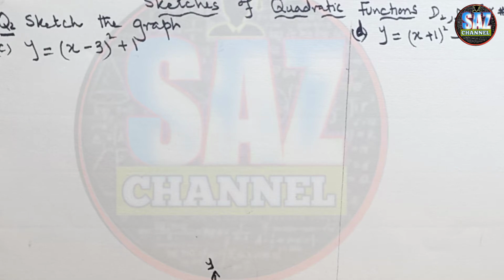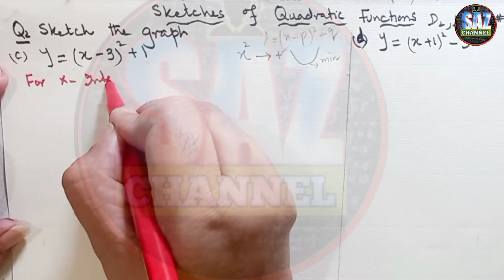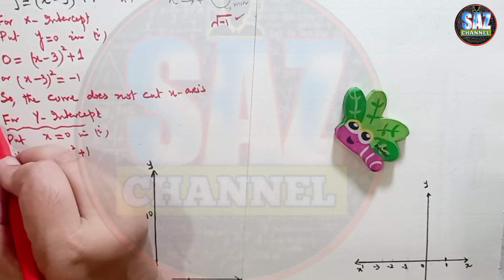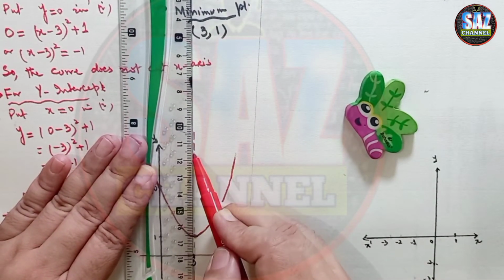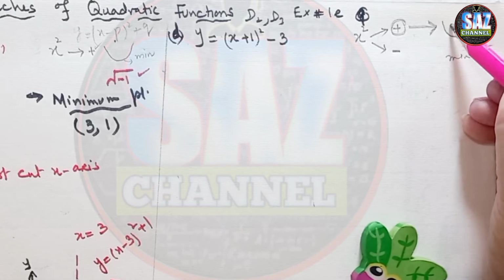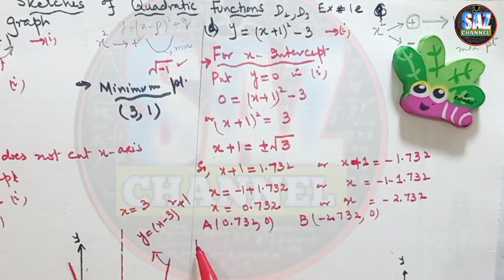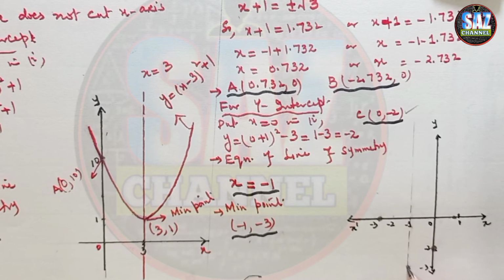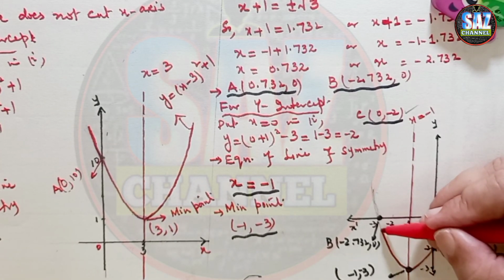Quadratic Graphs|Sketches of quadratic graph with completing square form|NSMD3(7TH ED)|EX#1E |Q#2c,d